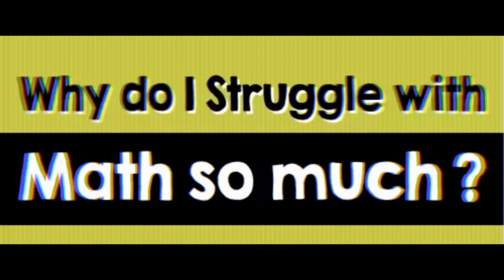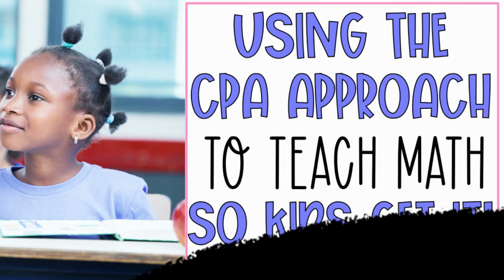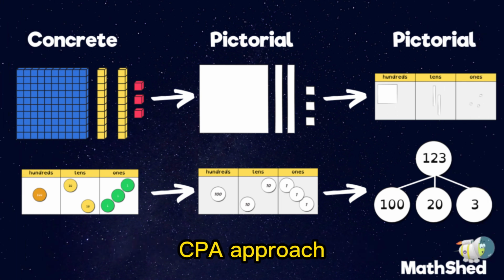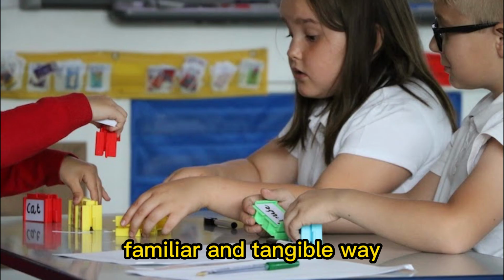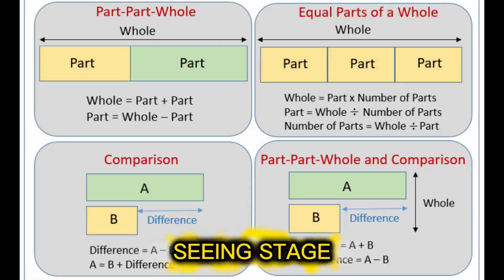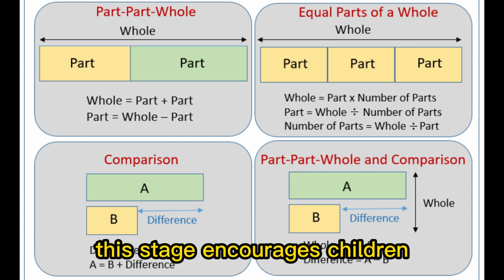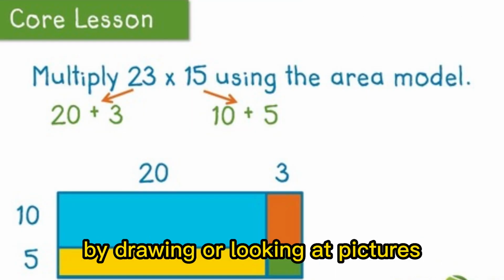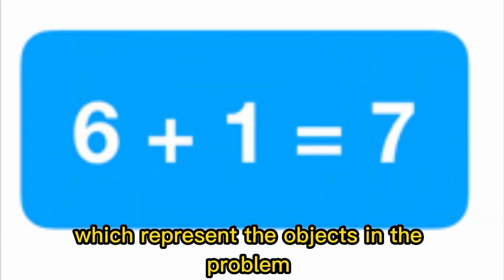HOW TO TEACH ELEMENTARY MATH | Why is Math Difficult | Creative Teaching | TeacherBelle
WELCOME TEACHERS AND PARENTS!
I will be sharing some videos where you can get ideas about TEACHING TIPS, APP REVIEWS, TECH TUTORIALS & READING READINESS from a teacher's perspective.

AMAZON SHOP
- Teach Reading Early
- Teach Sight Words Early

HOW TO SEE UP TO 49 PARTICIPANTS IN GOOGLE MEET: NEW UPDATE! NOT GRID VIEW EXTENSION